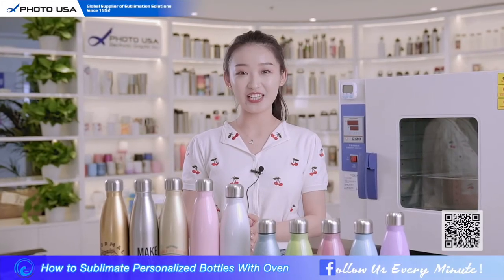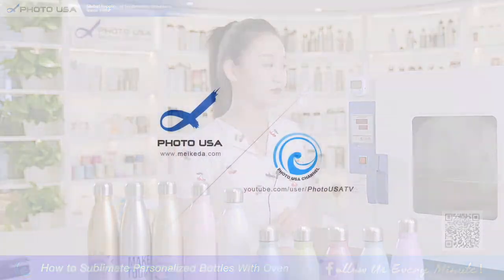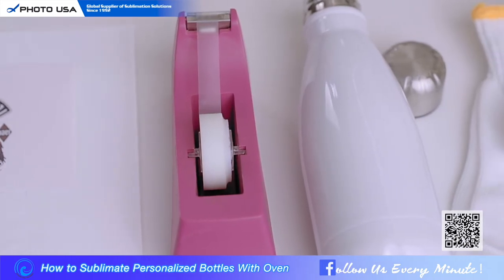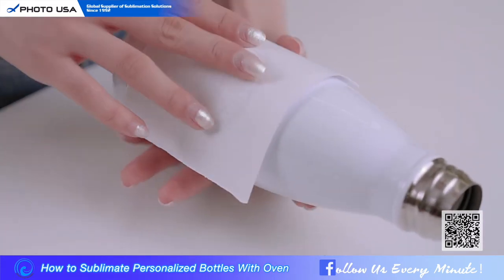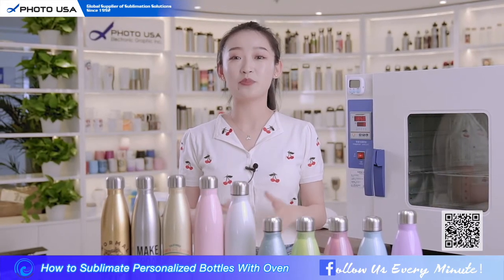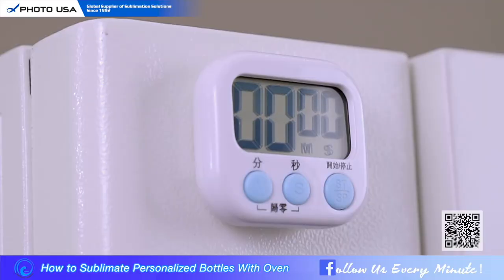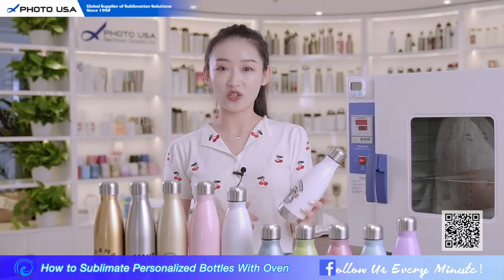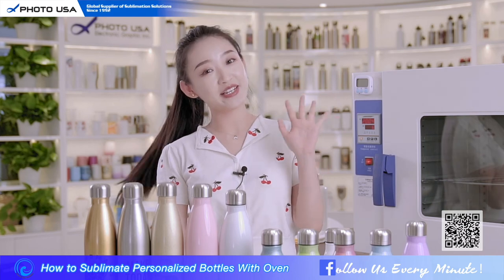How to Sublimate Stainless Steel Bottle With Oven - Photo USA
Chapters:
00:00 Opening
00:20 Introducing Sulimation Oven
00:49 How to Sublimate a Stainless Steel Bottle with Sublimation Oven
01:43 Introducing Stainless Steel Bowling-Shape Water Bottle
02:20 Introducing ORCA Coating
02:35 Contact Us

Photo USA is the leading manufacturer of dye-sublimation ceramics and a full range of dye-sublimation image products. We develop and sell the products to be processed with dye-sublimation presses, the dye-sublimation presses to create high-quality ceramic images, and the full range of sublimation machines and raw materials for making high-quality ceramic products. Established in 1992, we pride ourselves on being one of the large sublimation mug providers in the world;
WeChat: PhotoUSA-Meikeda
Address: A-2716,Spaces International Center,No.8 Dongdaqiao Road,Chaoyang District, Beijing ,China 100020